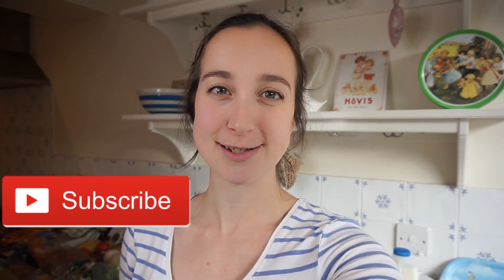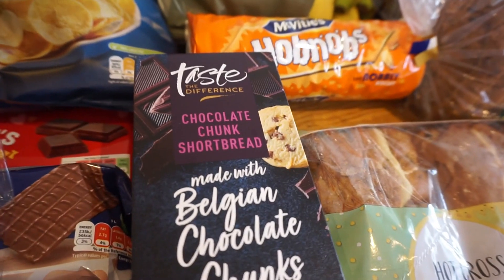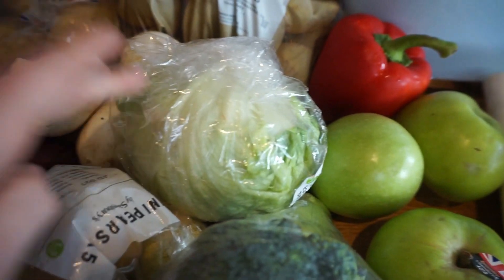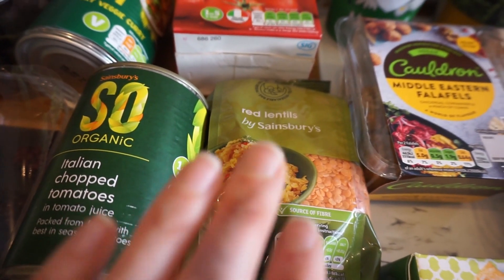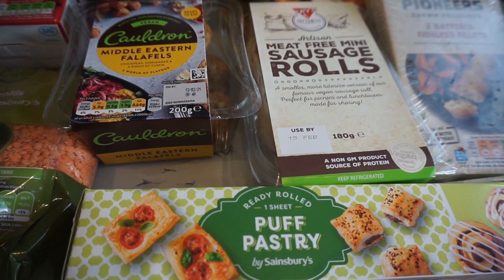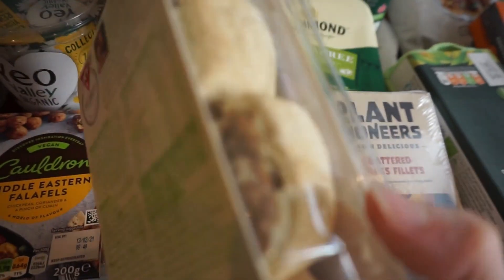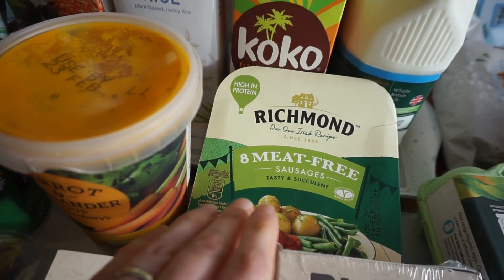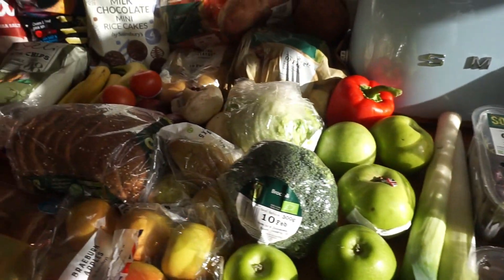SAINSBURYS GROCERY HAUL | SAINSBURYS WEEKLY FOOD SHOP HAUL 2021 | UK FOOD HAUL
Hi everyone. Welcome to another weekly food haul! This week we’ve done our weekly food shop at Sainsburys. We haven’t done a full grocery haul from Sainsbury’s for ages (and only a couple of times!). My husband fancied trying it this week, so here we are!

I hope you enjoy our Sainsbury’s grocery haul. I couldn’t go through all our meals fully but usually I do talk you through our meal plan.

If you like food hauls, then I am sharing ours every single week, so do consider subscribing (just hit the red button!) and turn on all notifications so you won’t miss my future weekly food shop hauls.

Please say hello in the comments and let me know where you like to shop!